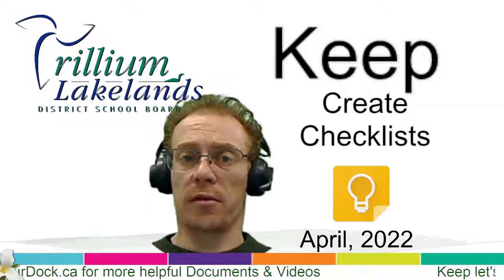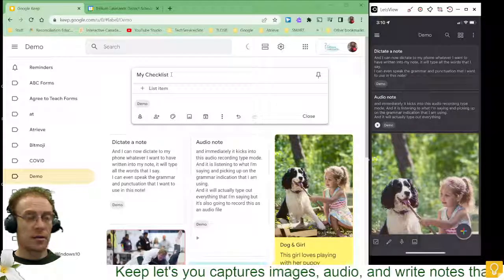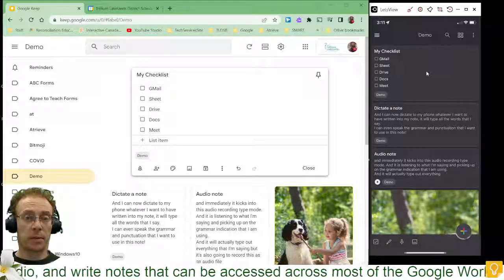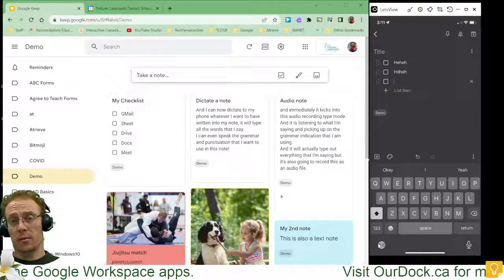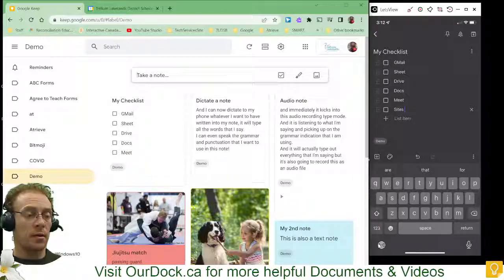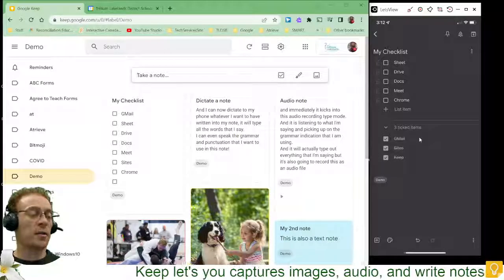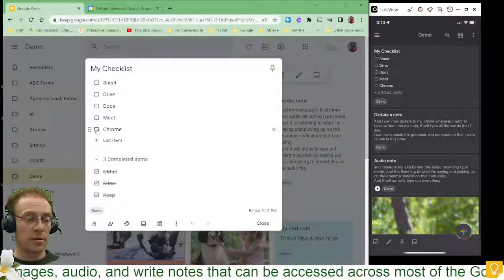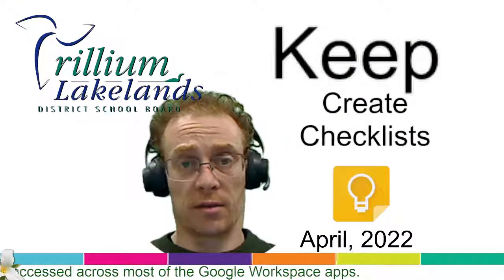Keep - Checklists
You can turn any note into a checklist where completed items get an automatic Strikethrough and are dropped to a "completed" list.